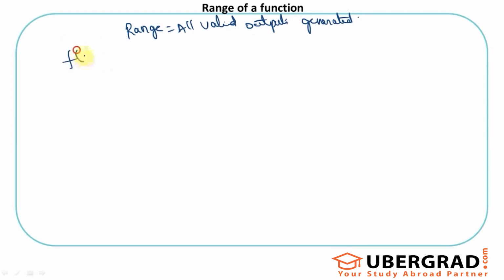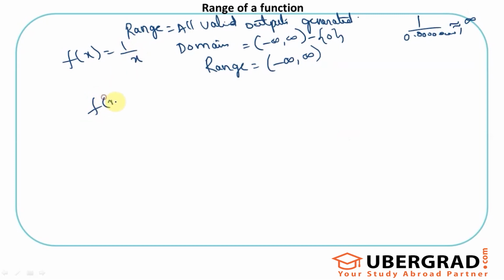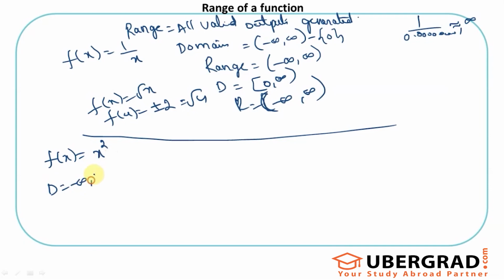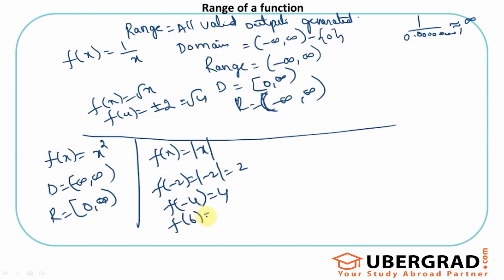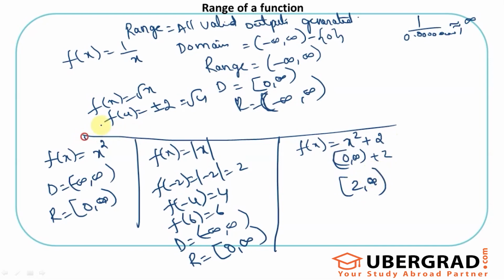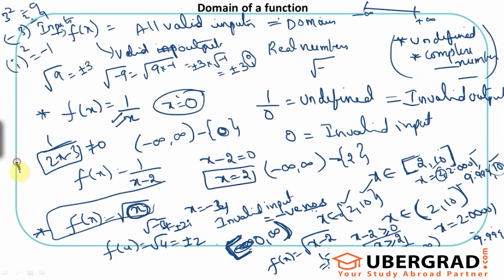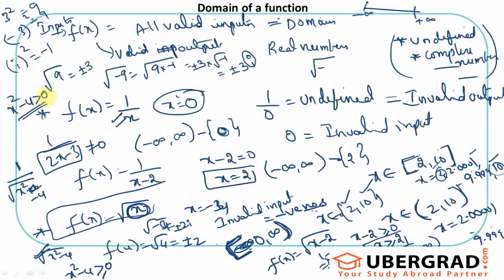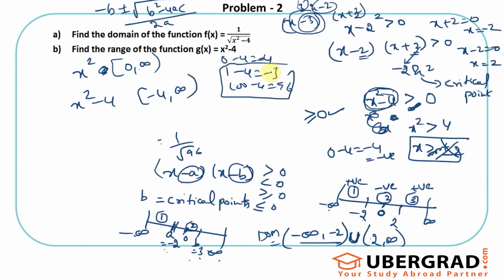Algebra - Advanced 3 (Range of a Function)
Algebra is one of the four key blocks of GRE Quantitative Reasoning and is considered difficult by a good number of students. For a student aiming for 170 in GRE Quantitative Reasoning section, he/she should cover advanced concepts that could be asked rarely in GRE. We have prepared few videos to cover advanced concepts.
We shall focus on finding Range of a Function in this concept video along with few sample questions.
You can watch the remaining videos in the playlist to complete Algebra-Advanced concepts for GRE Quantitative Reasoning section.